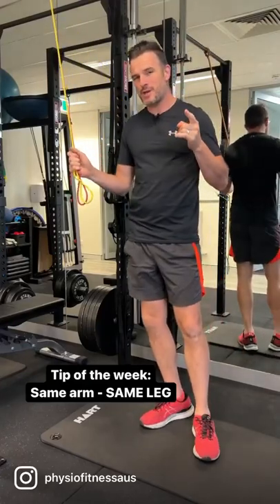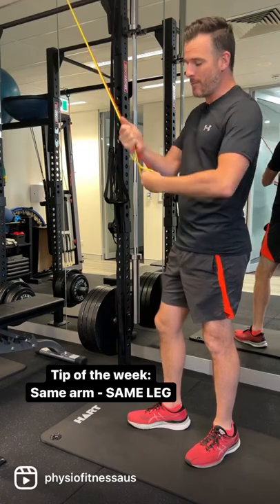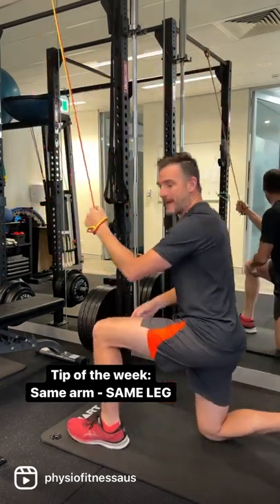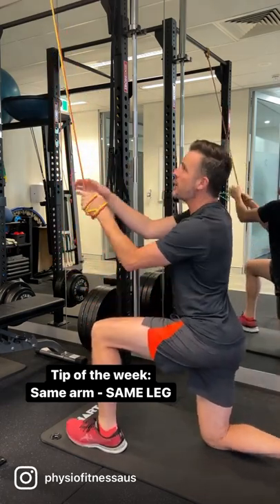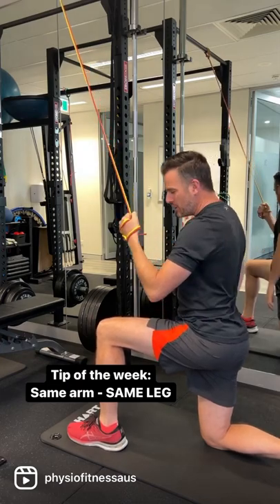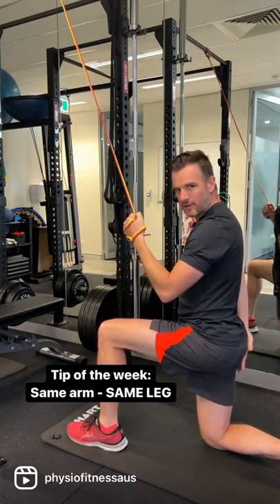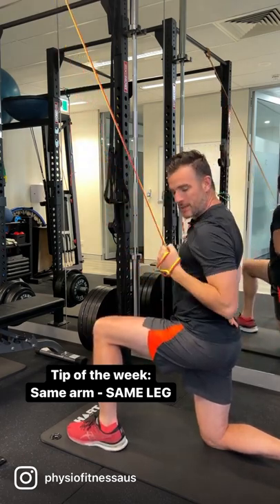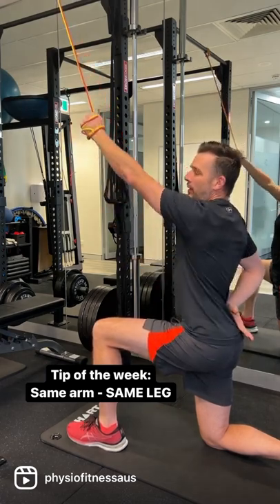1 Arm Row: Same Arm - Same Leg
👉 Tip of the week: when you do a 1 arm cable or band pull down, put the same leg forward as the pulling arm. Then you can squeeze the opposite glute to help you access the posterior cross sling and improve your spinal stability, thus being more effective with your row.